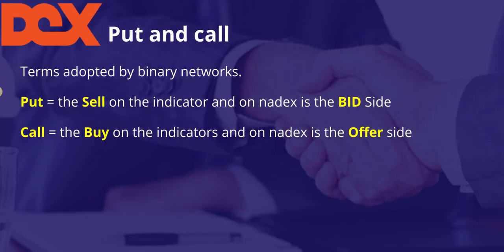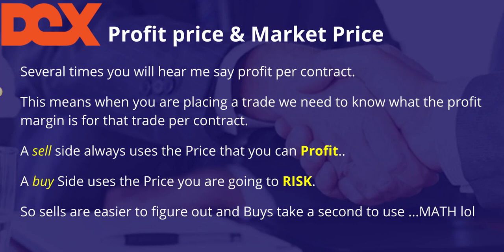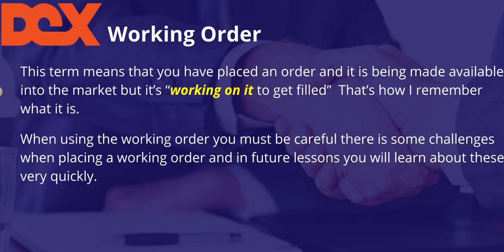5min mdm terms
Register for the Next Live Trading Webinar